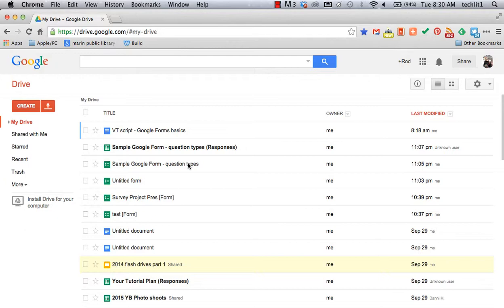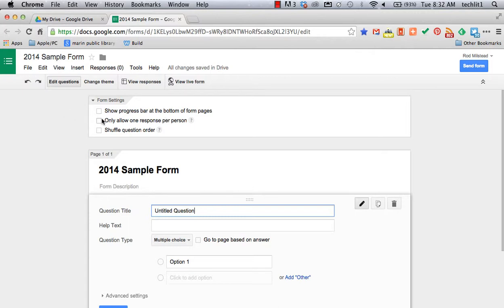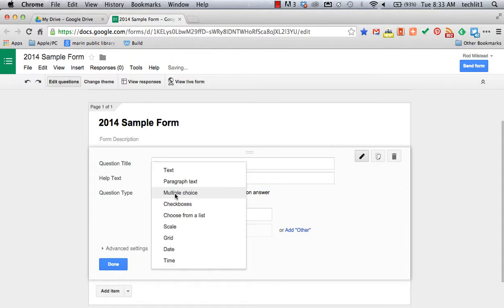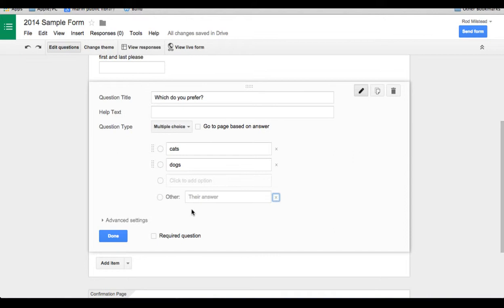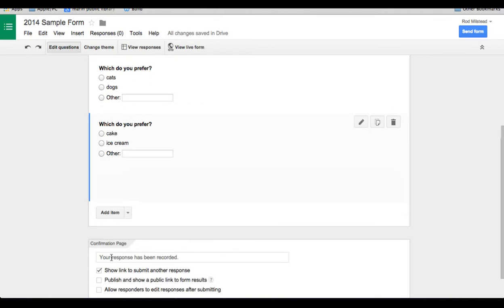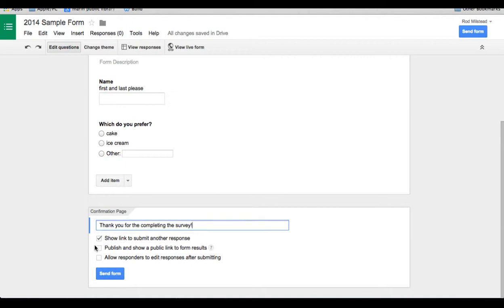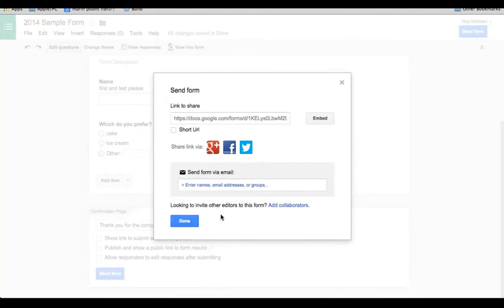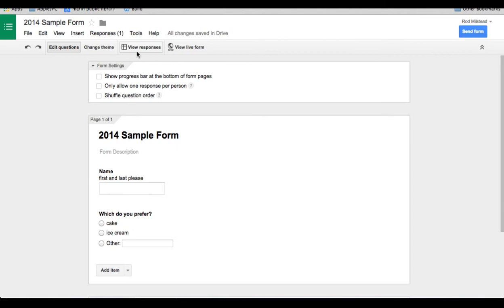2014 Google Forms setup - classroom use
Google Forms is one of the most flexible tools available for students and teachers.  This video starts at the beginning - setting up a form.